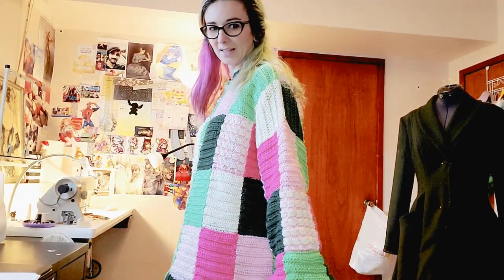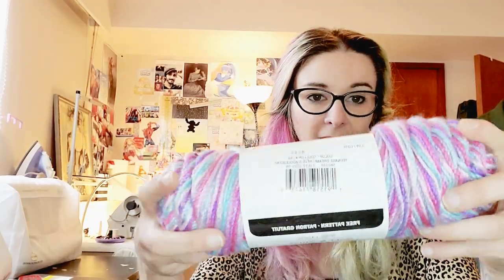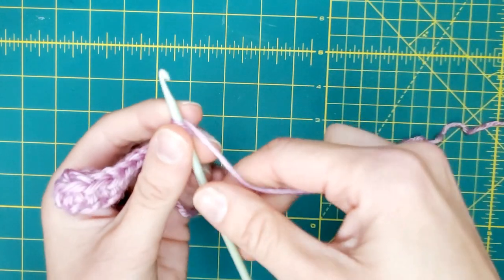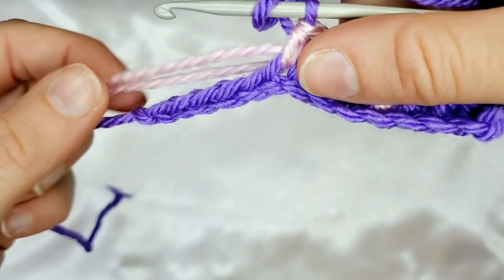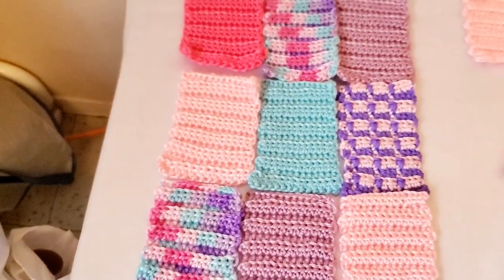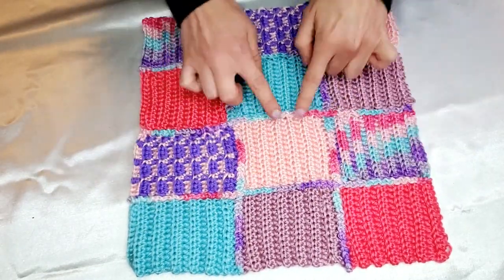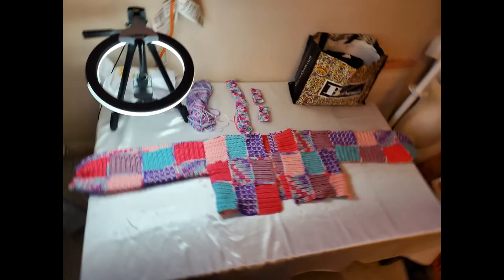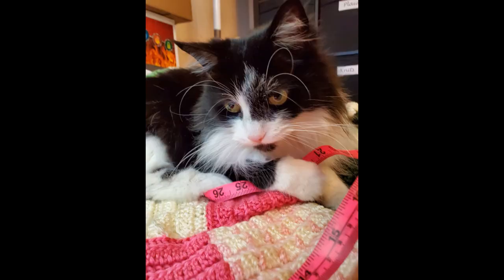Crochet Patchwork Cardigan 2.0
I made a  J.W.Anderson inspired crochet Cardigan that, Harry Styles wore in one of his concerts, for my best friend during the Holidays. I decided to make one for myself with some modifications.

Does it look cute?! or what!!! I love it!

Here is the zigzag slip stitch video i was inspired from to sew my patchwork crochet pieces together :

I hope you enjoyed the Tutorial/Documentary

Good Vibes only in comments please